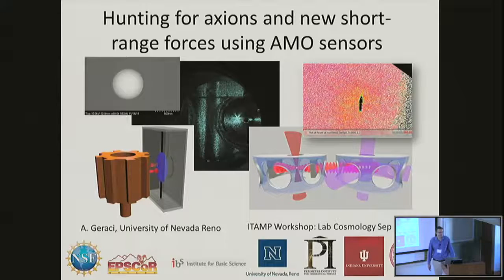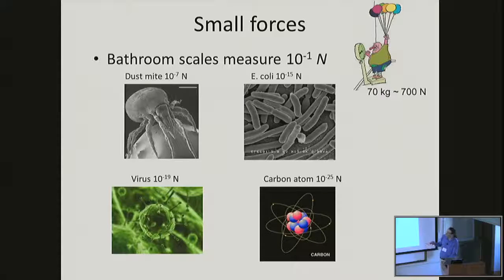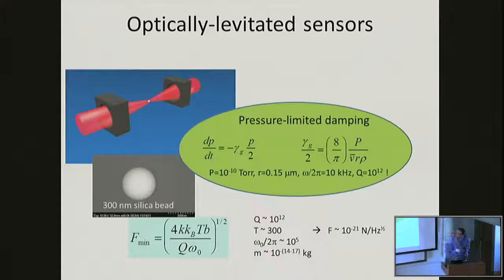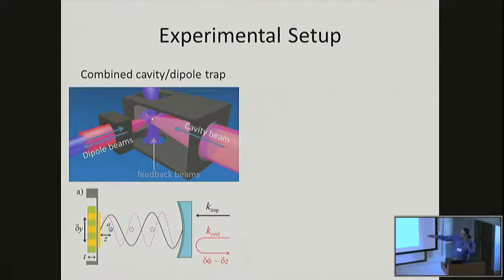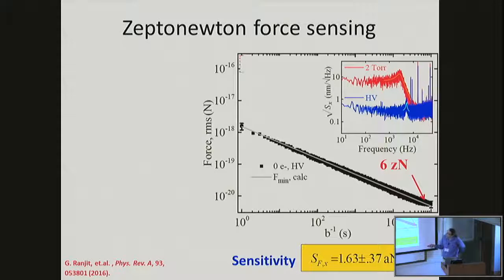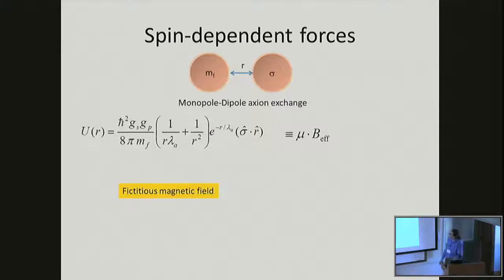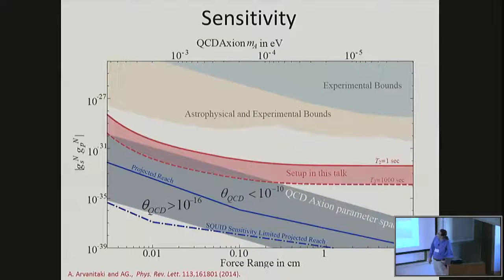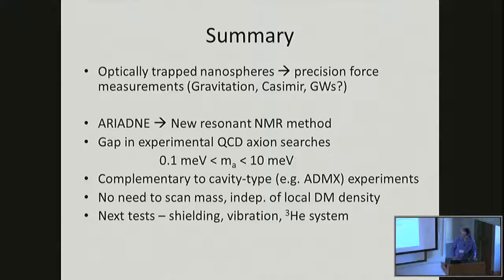Andrew Geraci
Andrew Geraci,, University of Nevada, Reno, during the workshop of Laboratory Cosmology: AMO Physics Techniques and Applications for Cosmological Phenomena, lecture titled " "Hunting for axions and new short-range forces using AMO sensors"at the Institute for Theoretical, Atomic and Molecular and Optical Physics, Harvard-Smithsonian Center for Astrophysics, Cambridge, Massachusetts on September 12-13, 2016

The text and images on ITAMP's YouTube channel are intended for public access and educational use. This material is owned or held by the President and Fellows of Harvard College. It is being provided solely for the purpose of teaching or individual research or enrichment. Any other use, including commercial reuse, mounting on other systems, or other forms of redistribution requires permission.